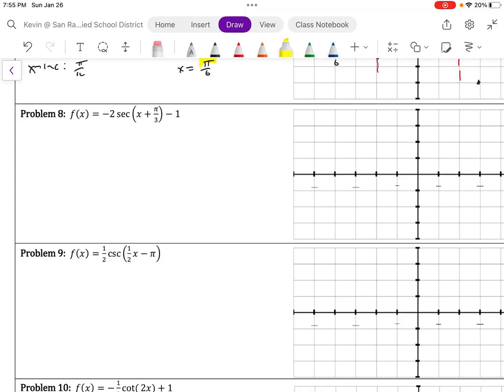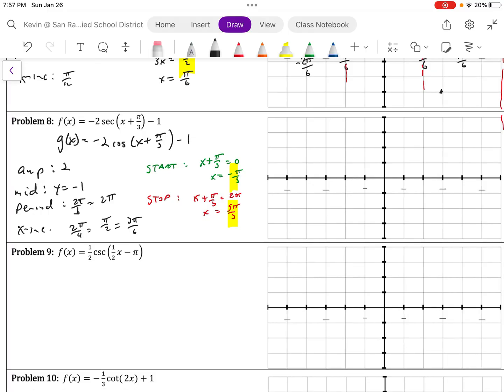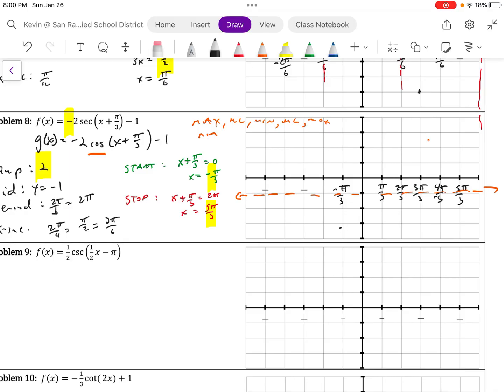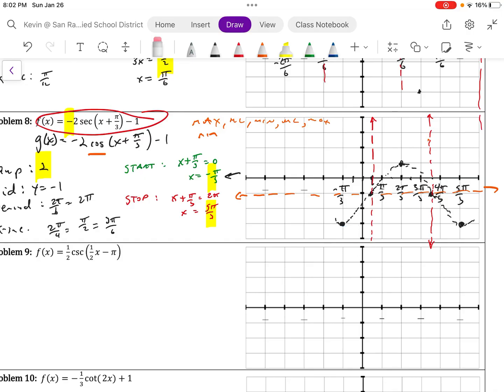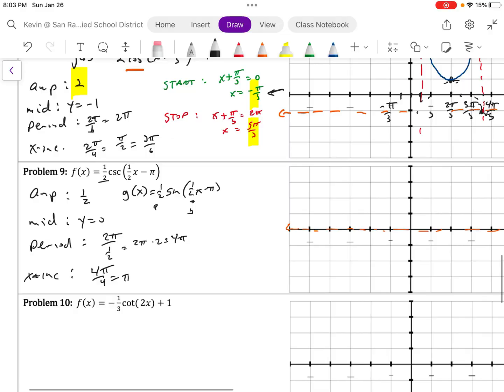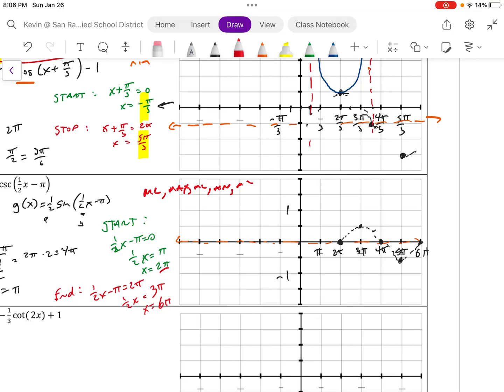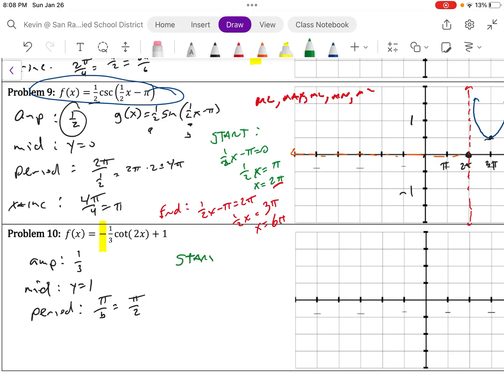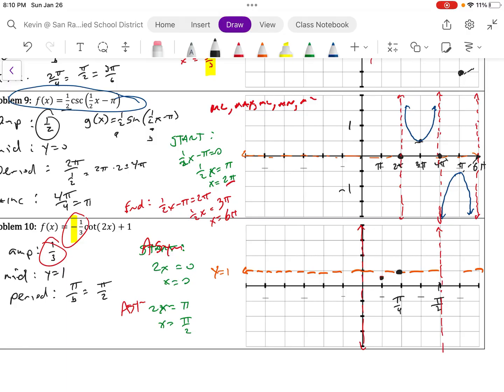4.5-4.6 Graphing Practice, Part 3